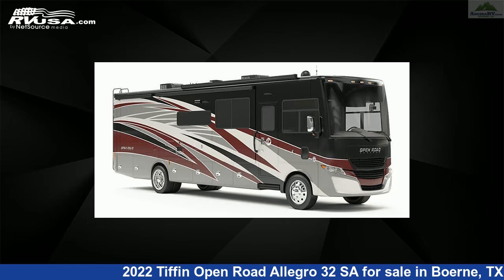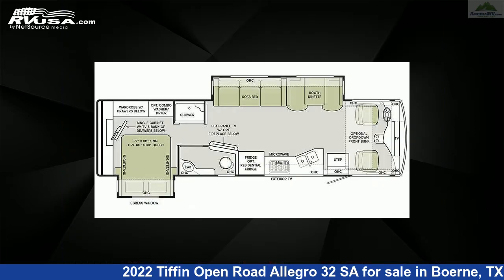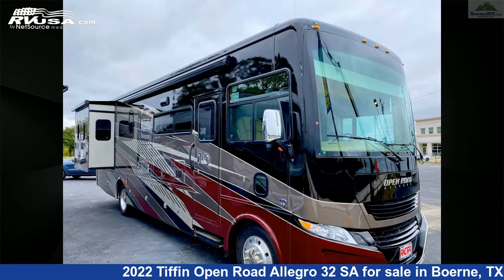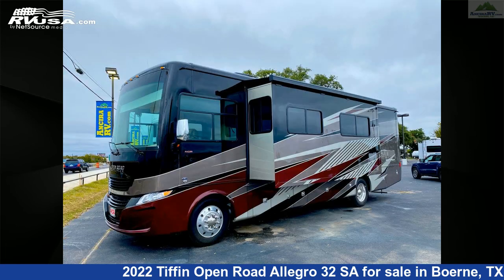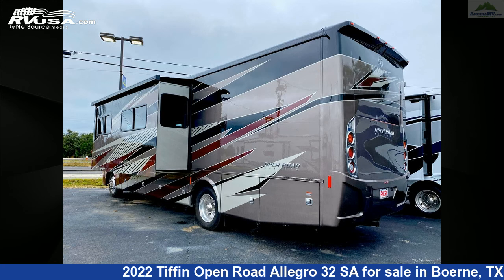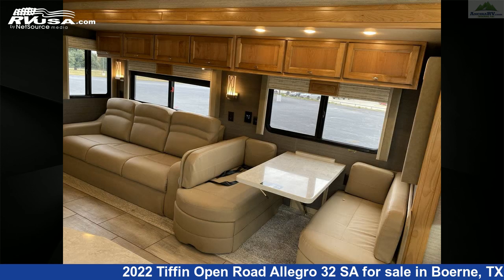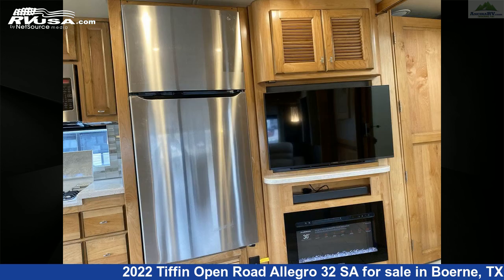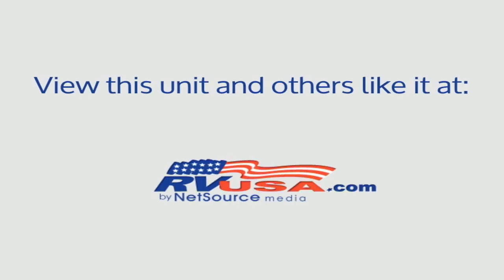Unbelievable 2022 Tiffin Open Road Allegro Class A RV For Sale in Boerne, TX | RVUSA.com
This 2022 Tiffin Open Road Allegro 32 SA is a Class A RV. It is located in Boerne, TX 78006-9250 and is offered for sale by Ancira RV. This New Tiffin Is 34' 3" in length and features 2 slideouts, a Portico Linen II/ Amber Glazed Hardwood interior, sleeps 7, TV, Water Heater, Air Conditioning, Stove Top Burner, External Shower, Slideout, CO Detector, LP Detector, Skylight, Auxiliary Battery, and 70 gal fresh water capacity. The floorplan layout of this Class A features Front Dinette, Mid Kitchen, Outdoor Entertainment, Rear Bedroom. This 2022 Tiffin Open Road Allegro 32 SA is built on a Ford F53 chassis.